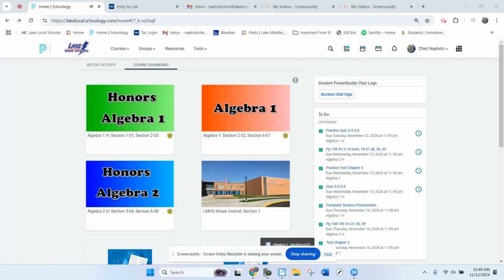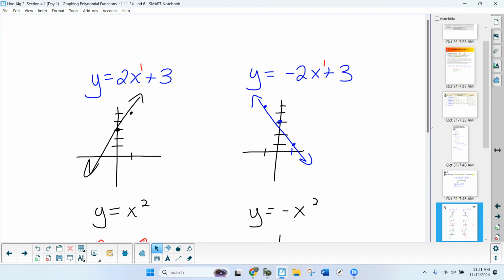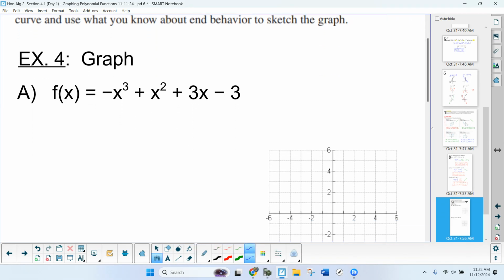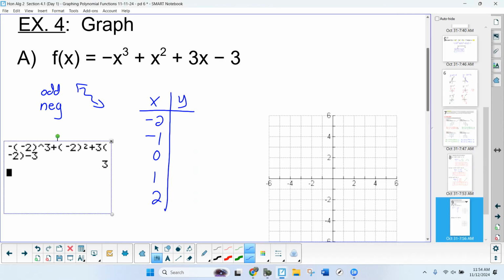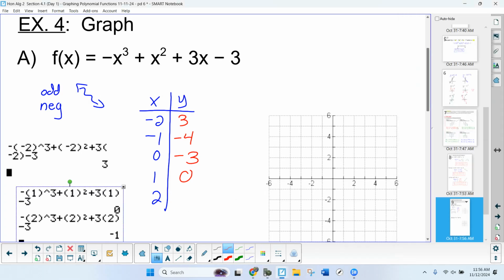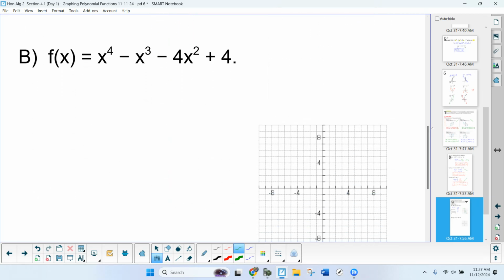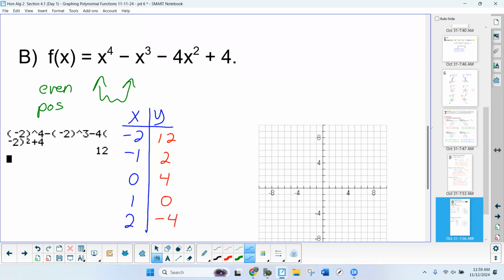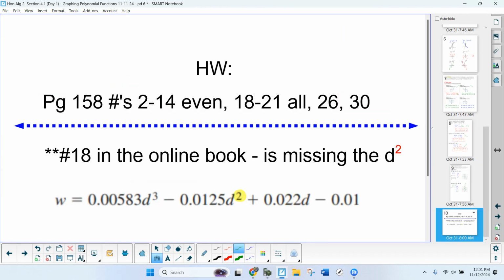Hon Alg 2 Section 4.1 (Day 1) PART 2 11-12-24